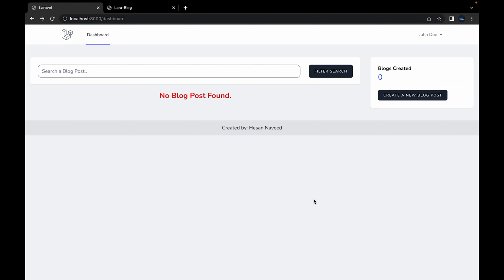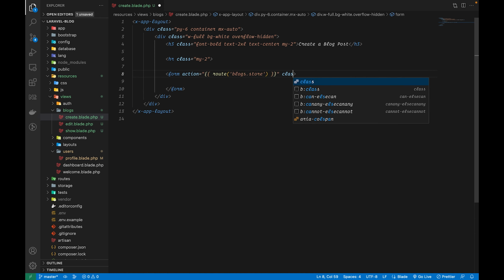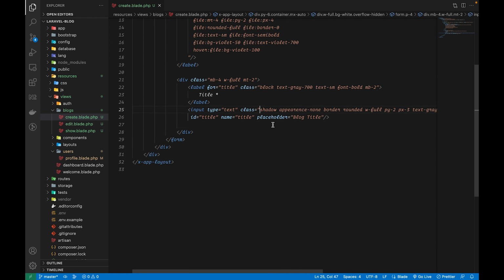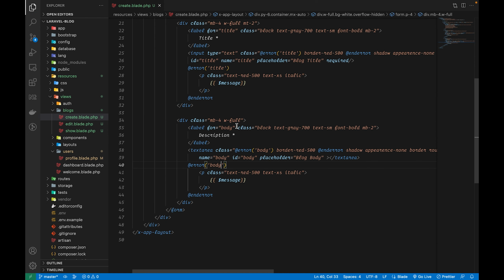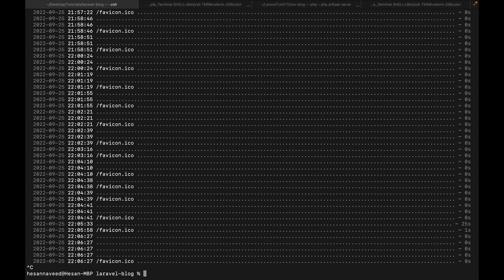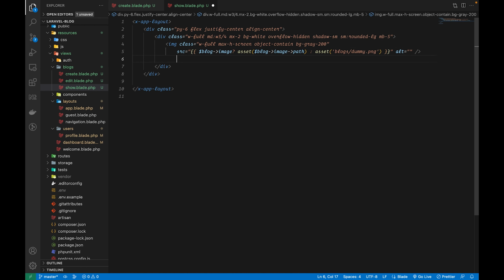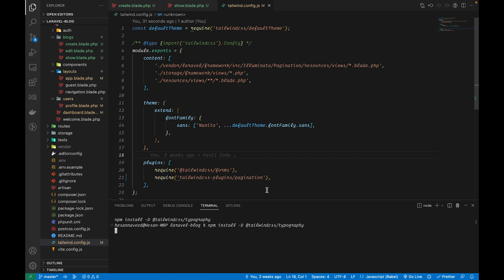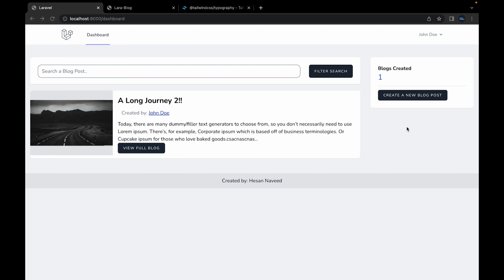#05 - Laravel Blog App - Frontend Part 3- Working on Blog Pages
Hi Everyone,

This is the 5th video of the Blog App Tutorial Series.

And, In this video, we'll be mainly working on the Blog Pages, create our UI using TailwindCSS.

Timeline:
00:00 Create Page
13:20 Show Page
19:18 Edit Page
21:18 Complete Application